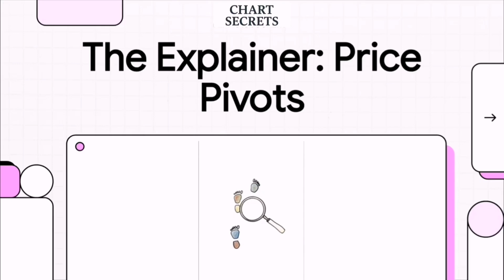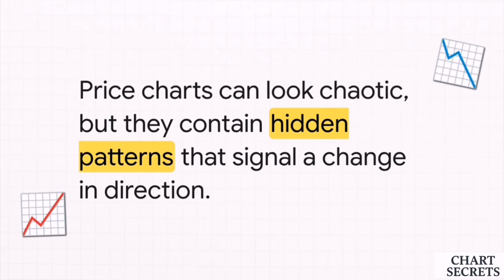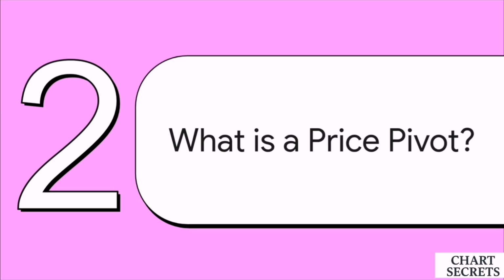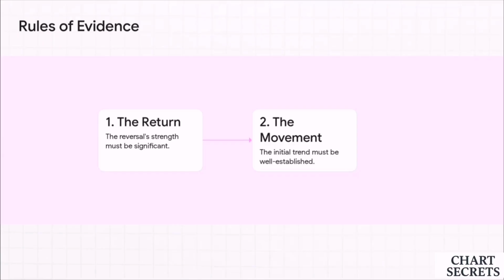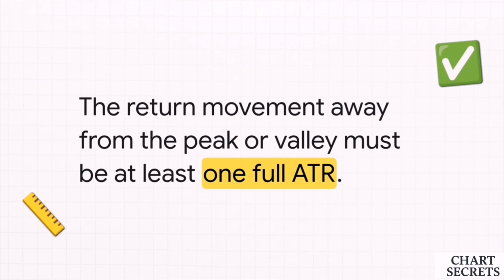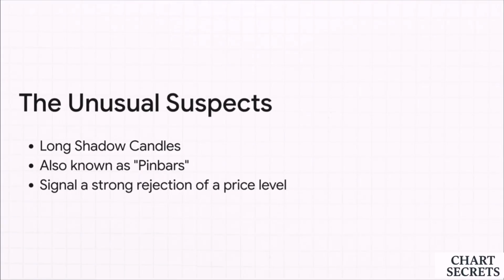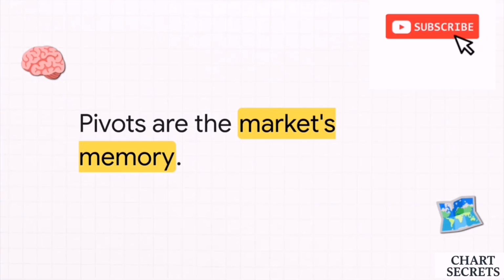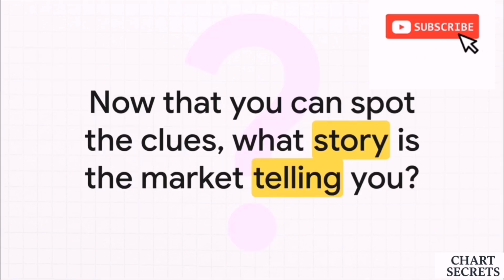🔥🔥Secrets of Market Reversals: Understanding the Structure of Price Pivots in the Fourth Session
🔥 What You’ll Learn:
- Introduction to Trading Styles: Day, Swing, and Position Trading
- Pros and Cons of Each Style
- Which Style Suits You Best?
- Key Tips to Start Trading
Are you ready to uncover the mysteries of price turning points in financial markets? Dive into the profound world of price pivots in the fourth session of the comprehensive Tyrex course (year 1398)! This session focuses on candle classifications (spinning, standard, long-bar, and spike), classic trend definitions, using ATR to detect reversals, and examining various pivot types such as standard, exceptional, base pivot, and self-covering—transforming you into a professional analyst. With real examples from forex charts and step-by-step explanations, learn how to identify support/resistance levels, select the right time frame, and enter trades right at pivot formation. If you're seeking powerful price action strategies for sustainable profits, this session is your key to success!